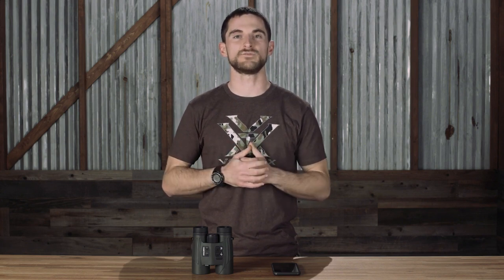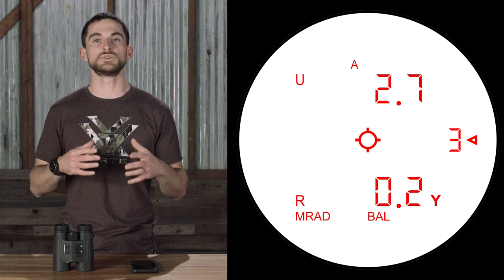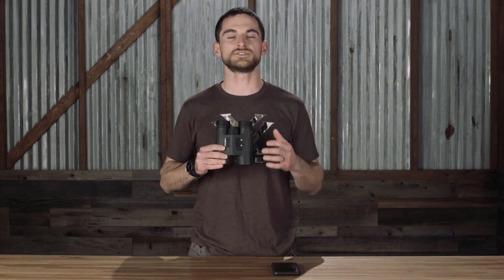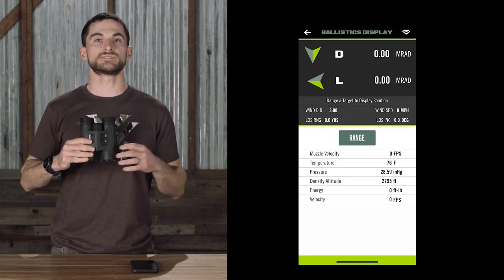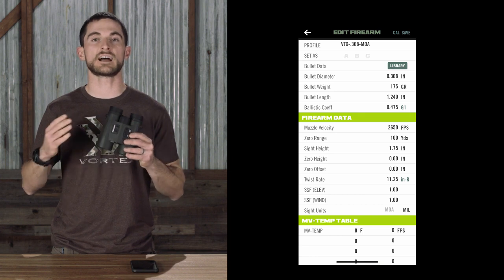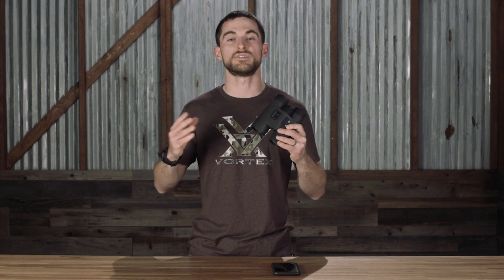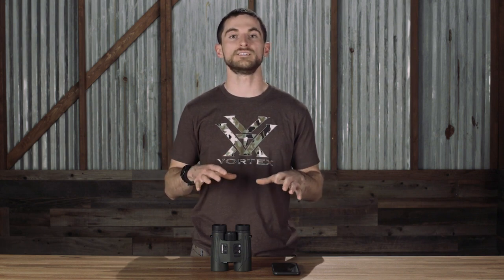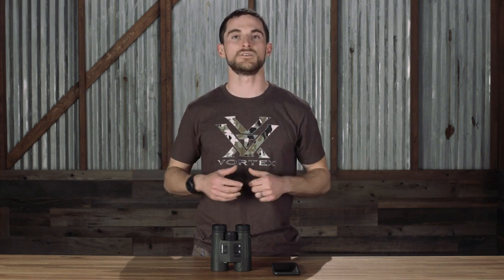Vortex® Fury HD 5000 AB - Product Overview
The next generation Fury® HD 5000 AB takes the guess work out of dialing long-range shots with in-display ballistic data, built-in environmental sensors, and wind bearing capture mode, which means less time calculating ballistics and more time putting rounds down range.